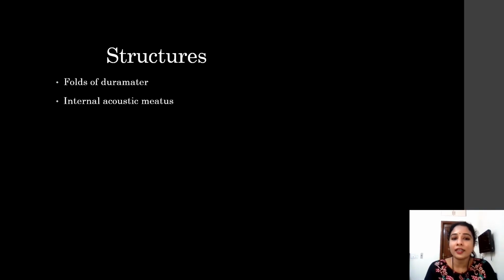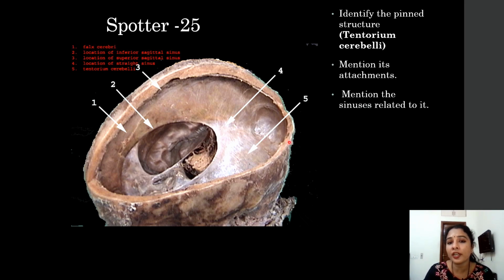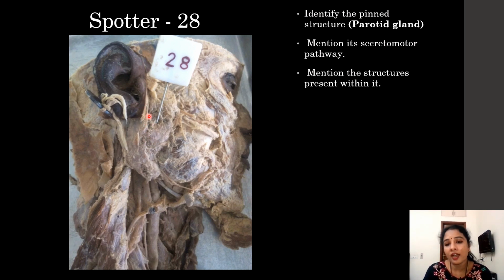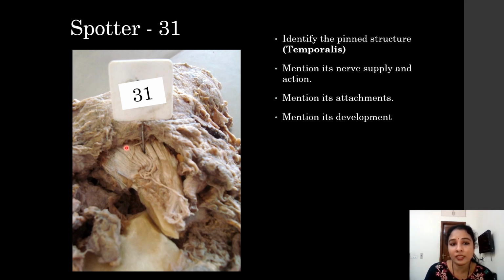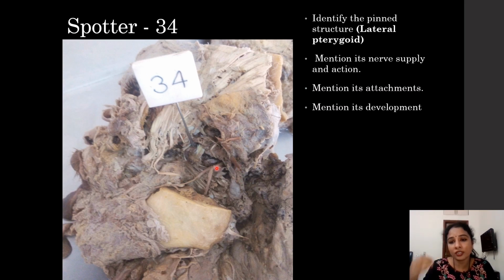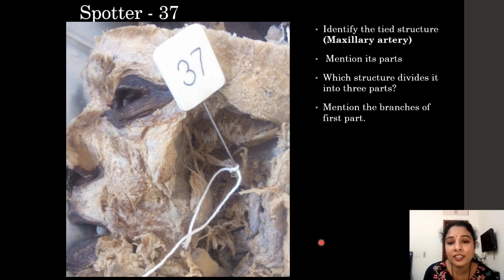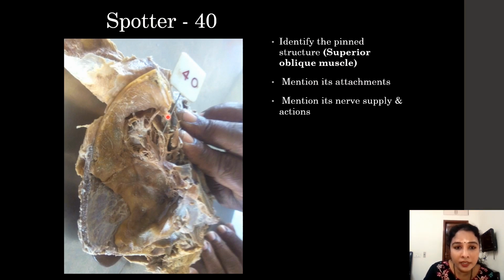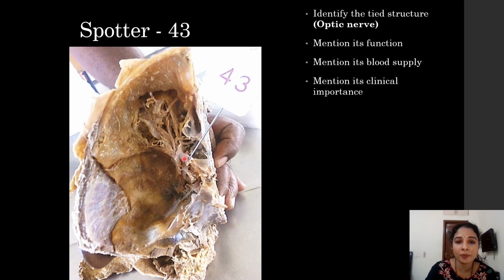Head and Neck Spotters (Part-2) by Dr. Rajitha Vanga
The following topics are explained with possible subquestions
Folds of duramater
Internal acoustic meatus
Jugular foramen
Parotid gland and its duct
Submandibular gland
Muscles of mastication
Contents of infratemporal fossa
Contents of orbit